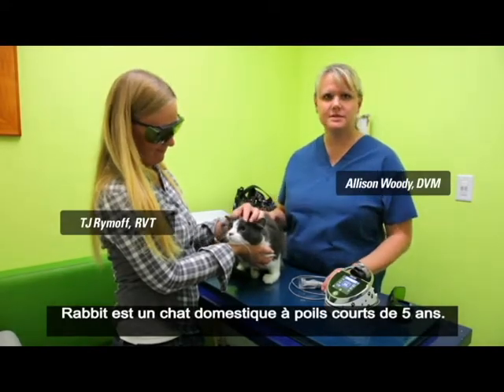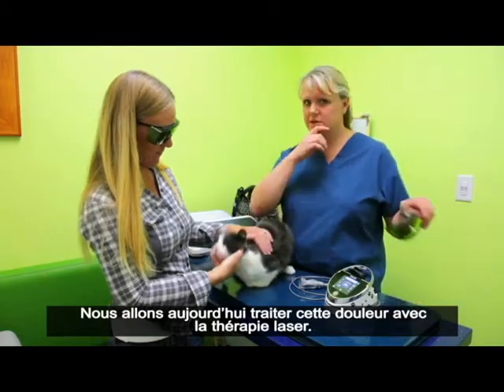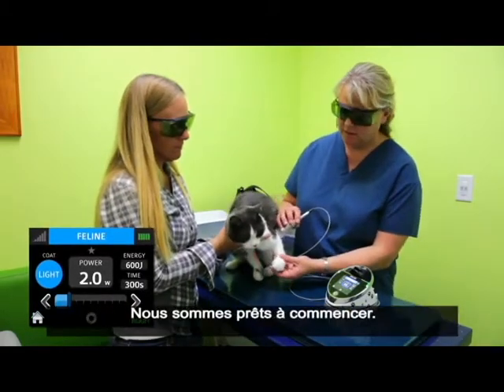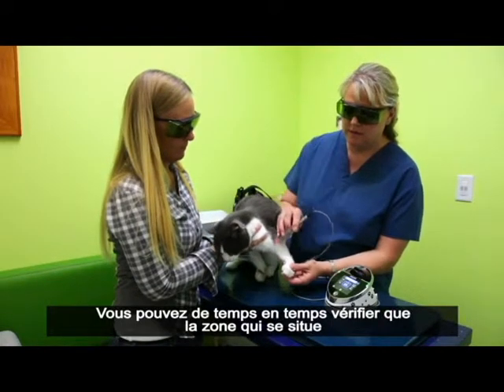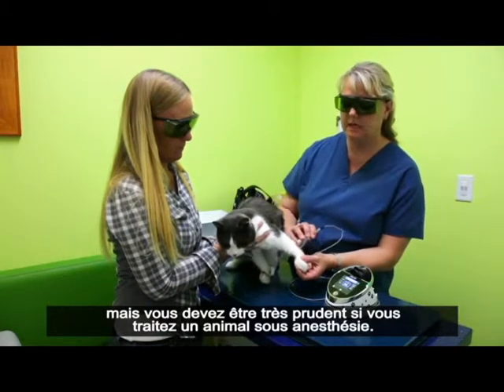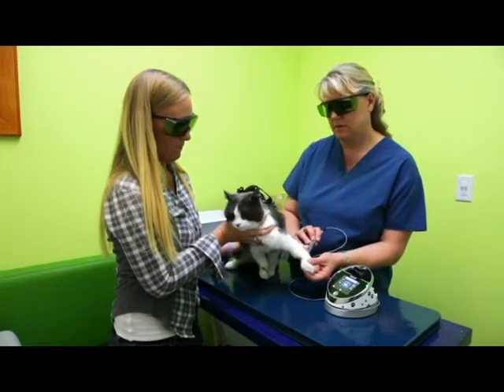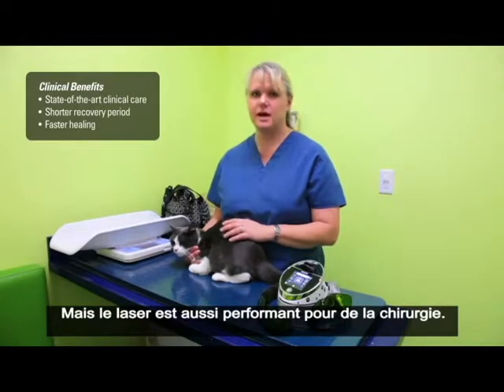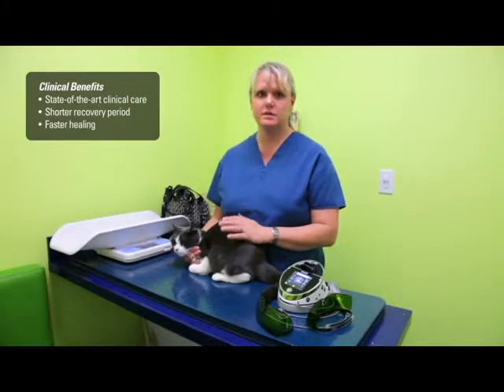Laser Epic V - Traitement de la douleur sur un chat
Démonstration du fonctionnement du laser Epic V.

Le laser EPIC V représente la toute dernière innovation en matière de technologie laser dans le domaine médical. En plus de l'éventail d'actions qu'il propose (chirurgical, dentaire et antalgique), il est destiné à l'ensemble de votre clientèle vétérinaire, qu'elle soit canine, féline, avienne ou équine.